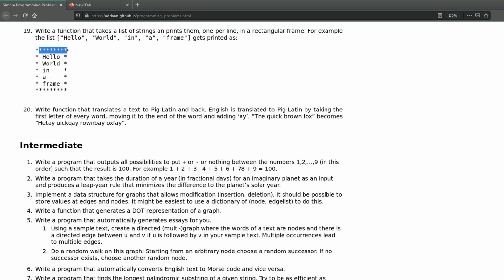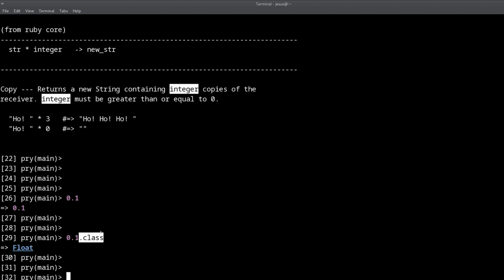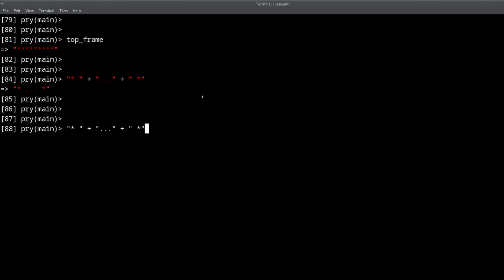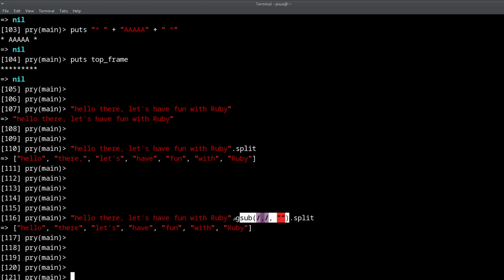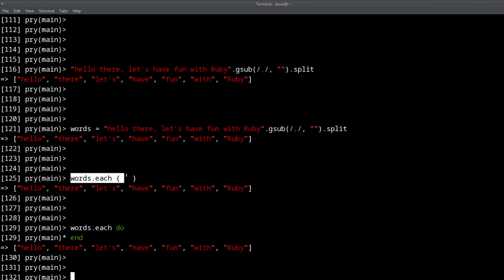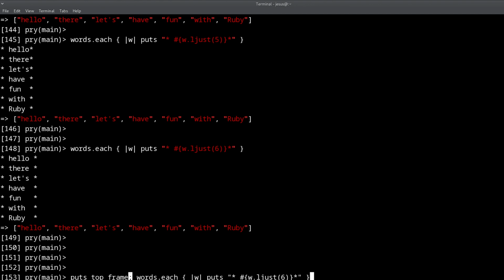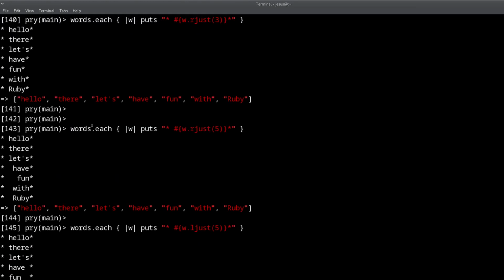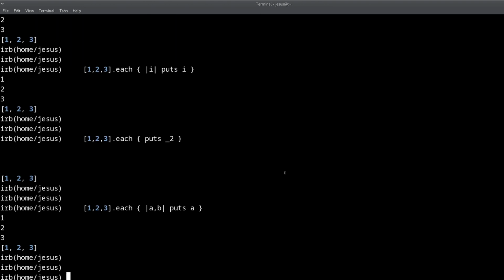Happy Holidays With RubyGuides! :)